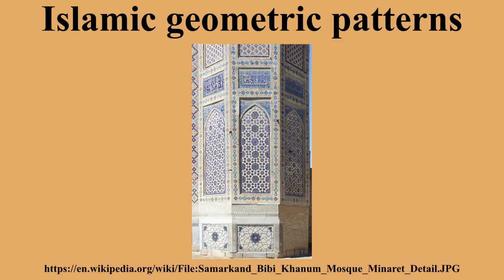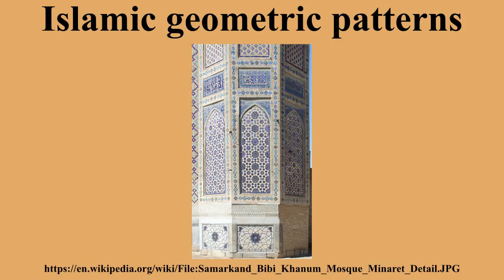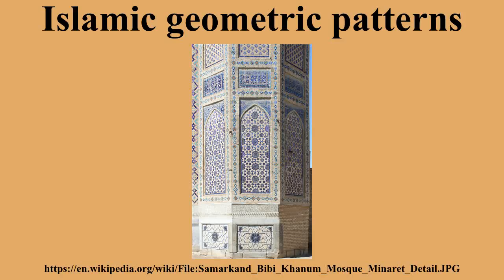Islamic geometric patterns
Ad-free videos.

Islamic decoration, which tends to avoid using figurative images, makes frequent use of geometric patterns which have developed over the centuries.The geometric designs in Islamic art are often built on combinations of repeated squares and circles, which may be overlapped and interlaced, as can arabesques , to form intricate and complex patterns, including a wide variety of tessellations.These may constitute the entire decoration, may form a framework for floral or calligraphic embellishments, or may retreat into the background around other motifs.The complexity and variety of patterns used evolved from simple stars and lozenges in the ninth century, through a variety of 6- to 13-point patterns by the 13th century, and finally to include also 14- and 16-point stars in the sixteenth century.

---Image-Copyright-and-Permission---
About the author(s): User:Faqscl
---Image-Copyright-and-Permission---